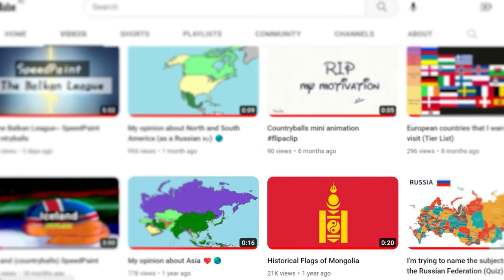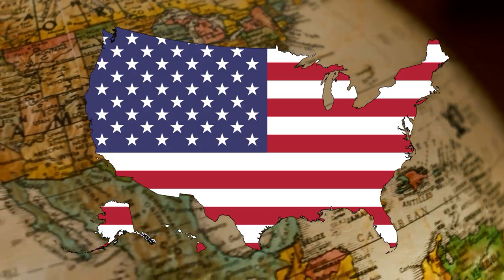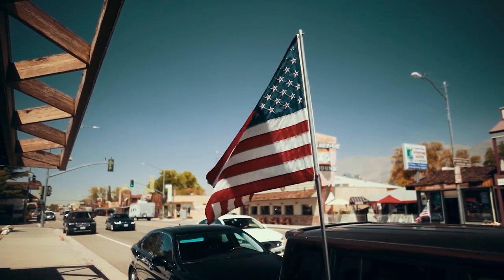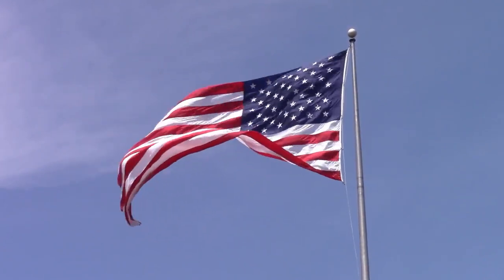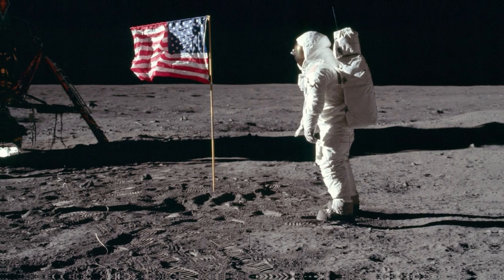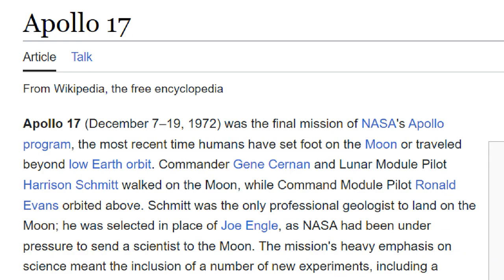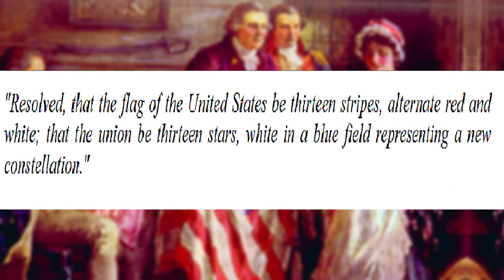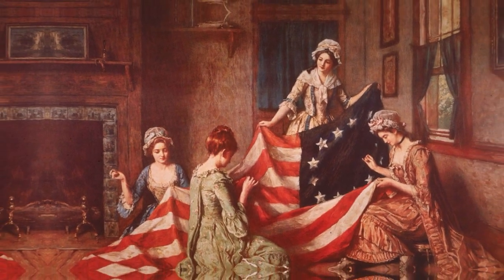Some interesting facts about the US flag that you (probably) didn't know about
Recommended to watch for those interested in flags and the USA 🇺🇸!